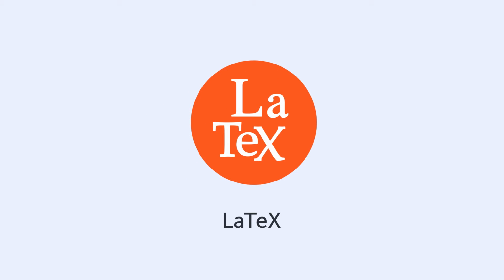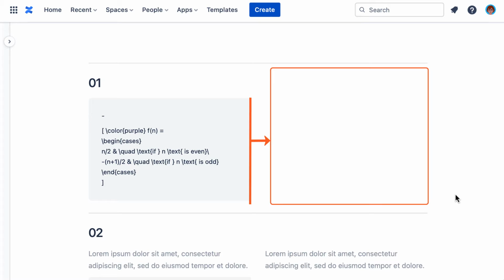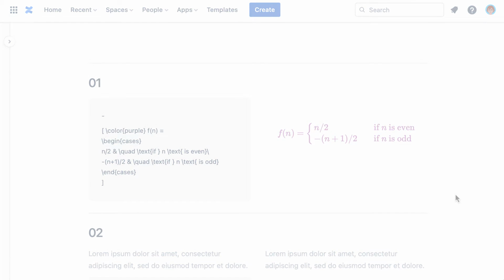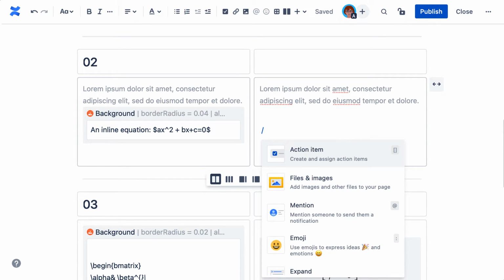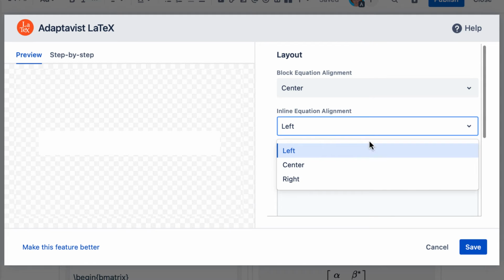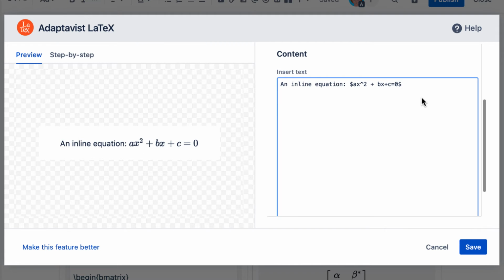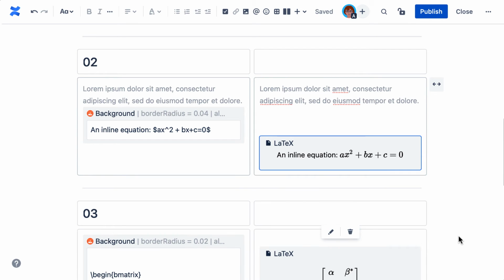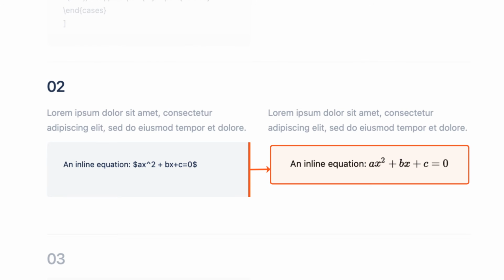LaTex for Confluence Cloud | Mosaic: Content Formatting Macros & Templates (2022)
Try LaTex for Confluence Cloud as part of Mosaic: Content Formatting Macros & Templates for Confluence

Happy formatting!